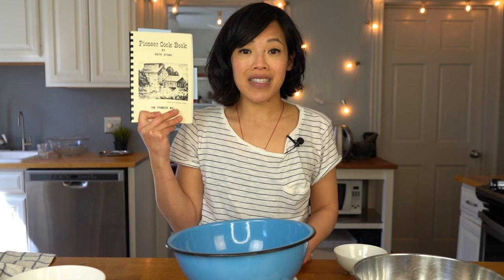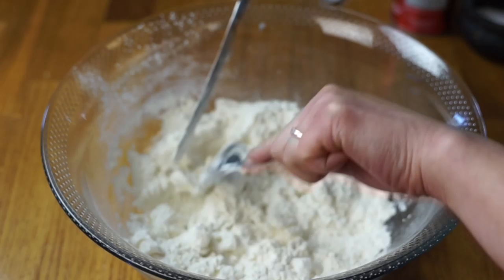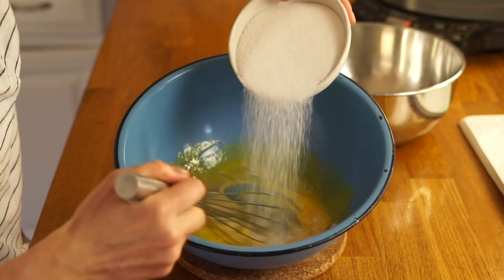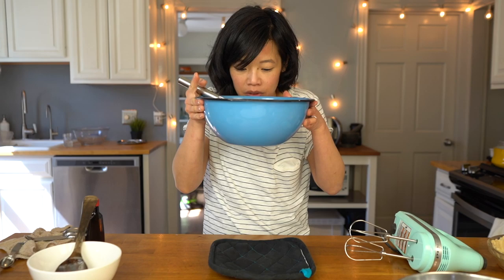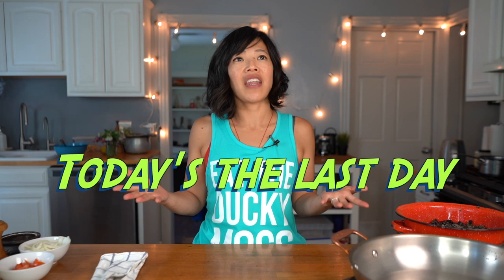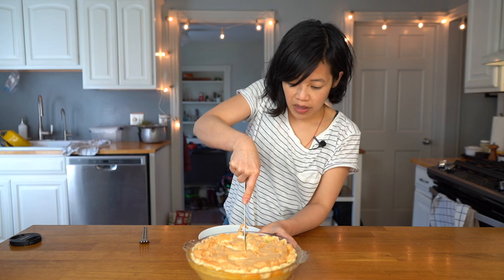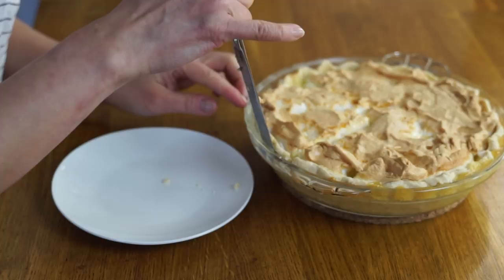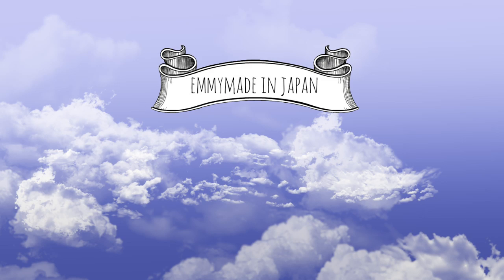VINEGAR Pie FAIL- Desperation Pie | Hard Times - recipes from times of hardship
For this edition of Desperation Pies, I'm using Karol's family recipe for vinegar pie which substitutes vinegar for lemons.

If you're reading this, you are in the know. Comment: "*baby burp*" below.